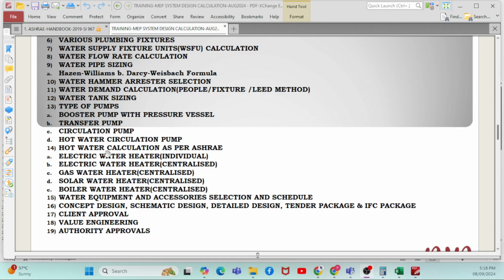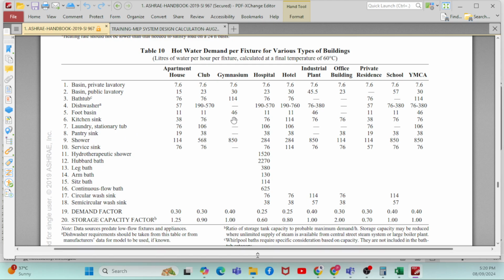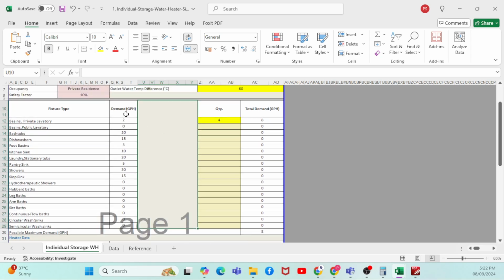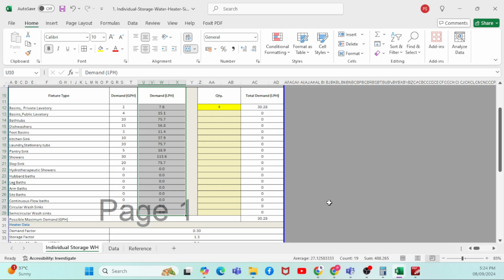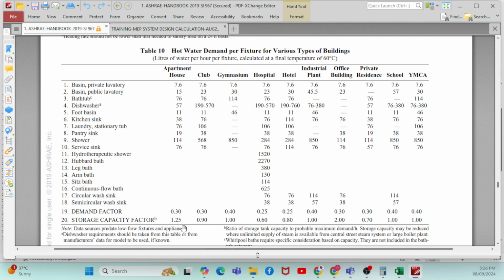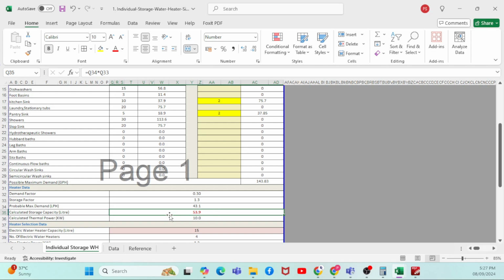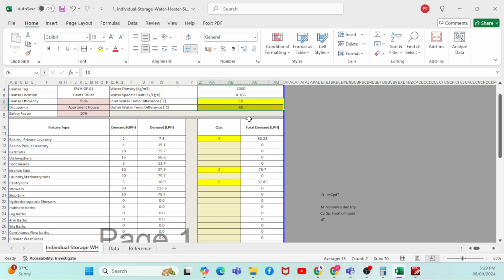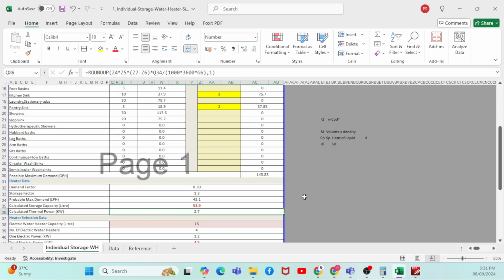Electrical Water Heater Calculations